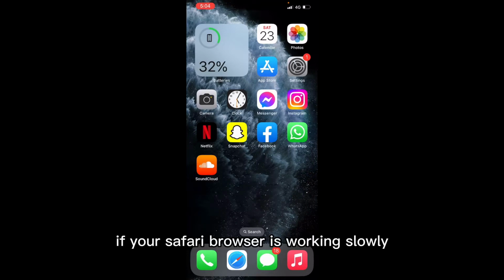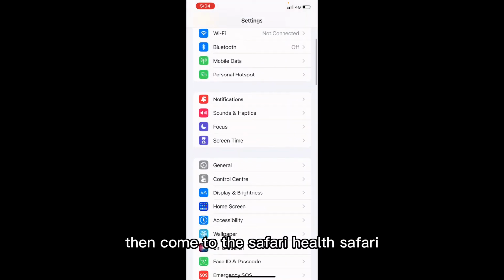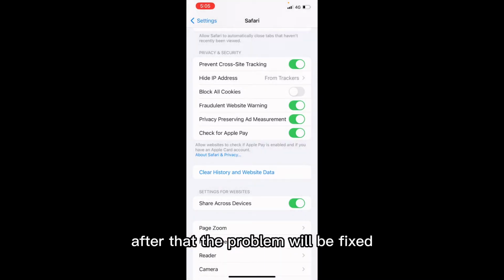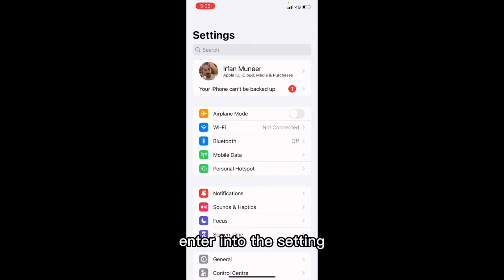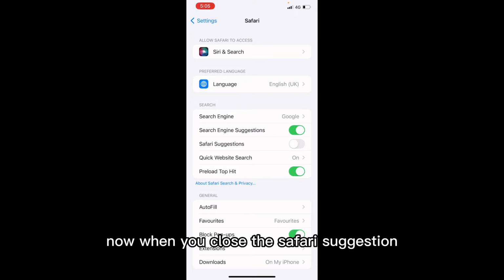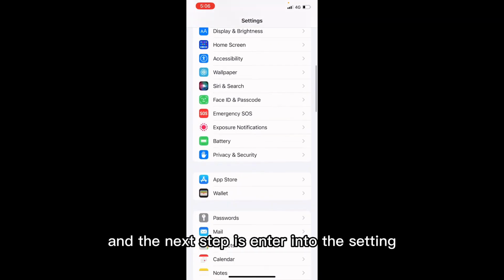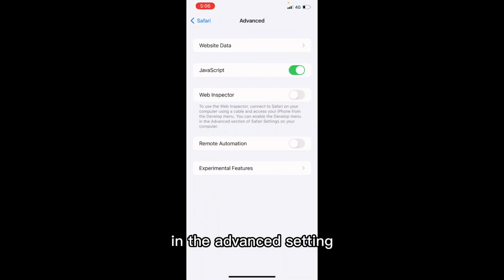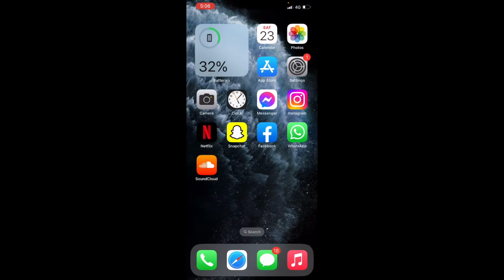iOS 16 | How to make safari browser faster on iPhone | how to fix safari working slow| Apple